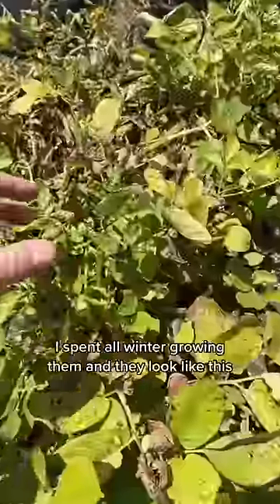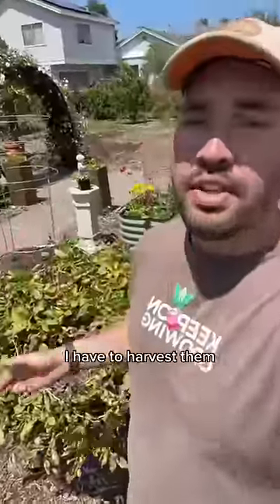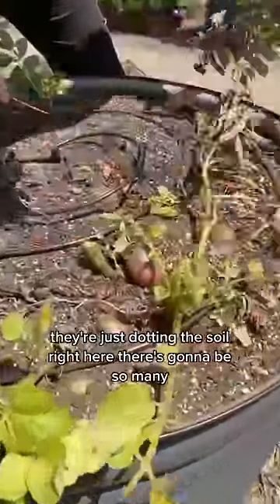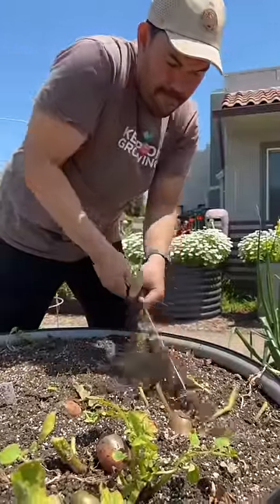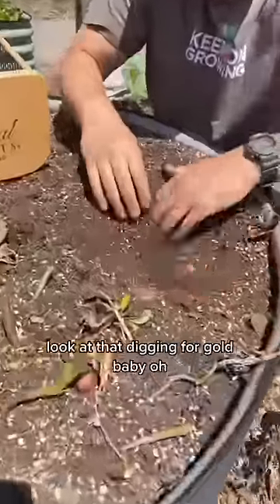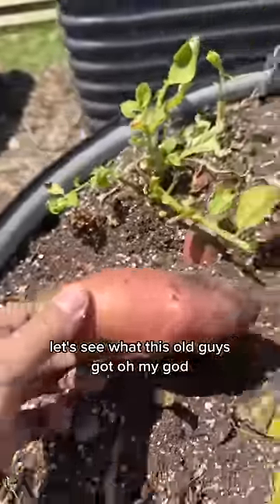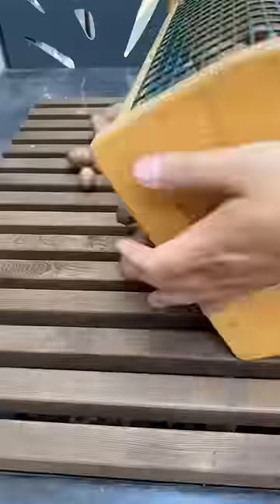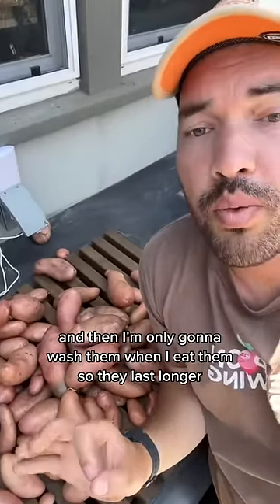My most surprising potato harvest...